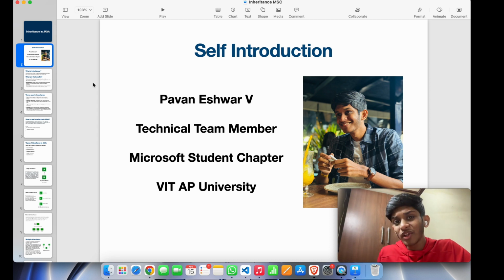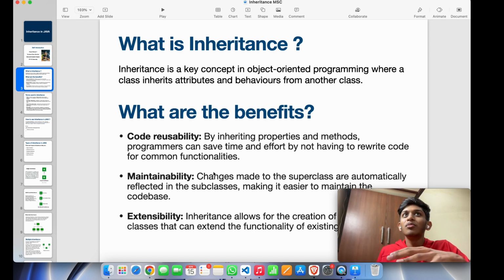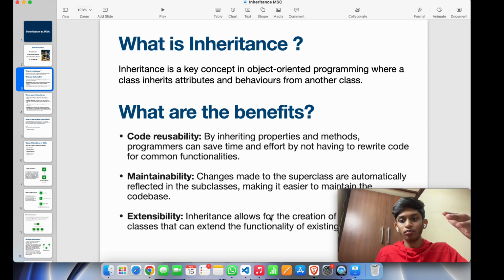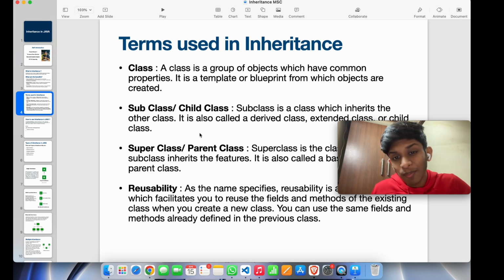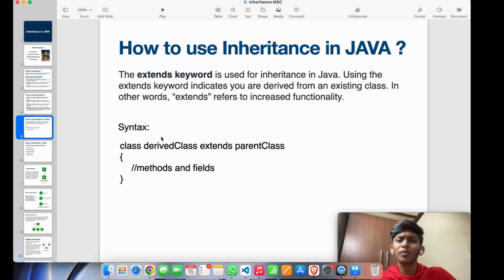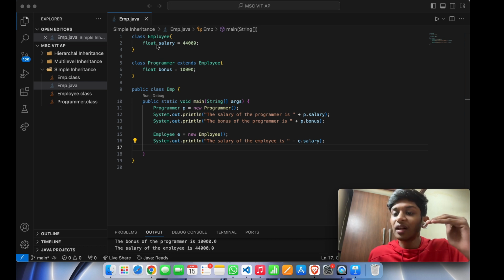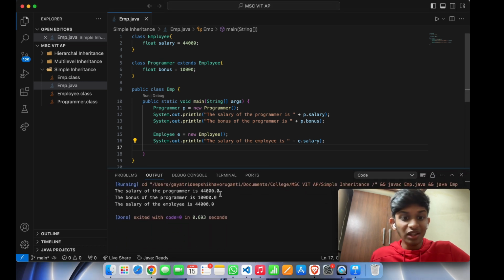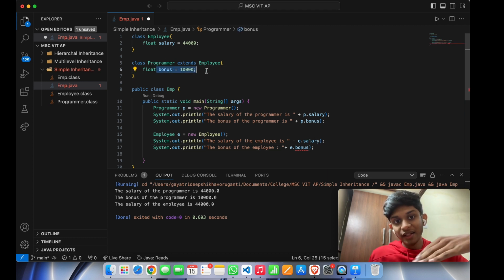Inheritance in Java (Part - 1) | OOP in Java | MSC VIT-AP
Microsoft Student Chapter-VITAP presents before you a OOPS series for our students to get a hands on knowledge concept of OOPS.
Throughout the video, we use simple real-world analogies and examples to illustrate the concepts, making them easily understandable for beginners. By the end of this tutorial, you'll have a solid understanding of the distinction between classes and objects and how they work together to structure code in object-oriented programming.

Whether you're embarking on your programming journey or looking to strengthen your foundation in OOP, this video will equip you with the knowledge needed to confidently tackle more advanced topics in the world of software development. So grab your notepad and let's dive into the exciting world of OOP together! Happy coding!